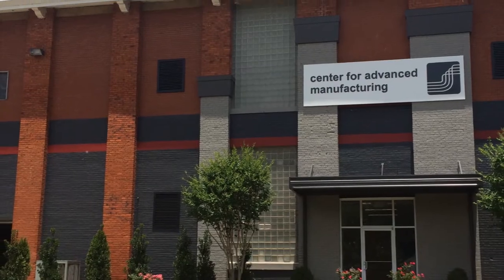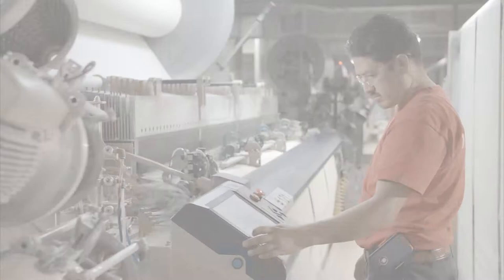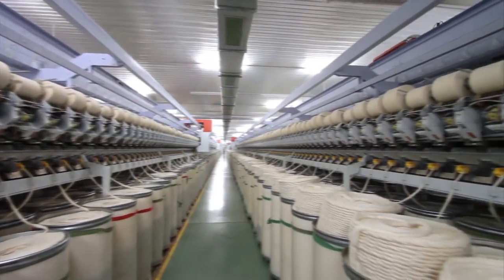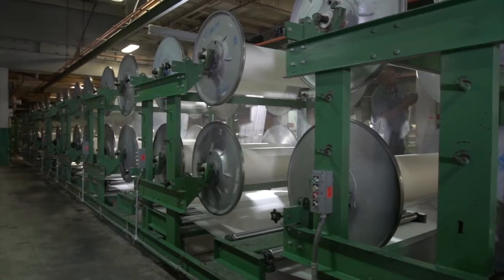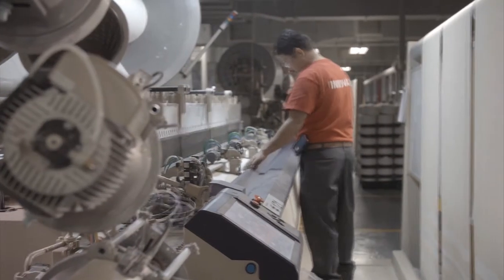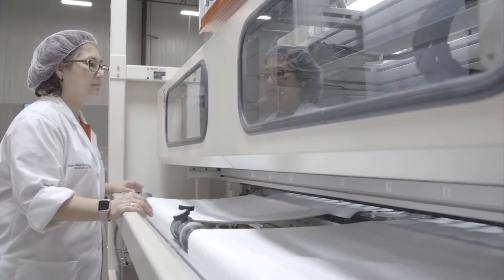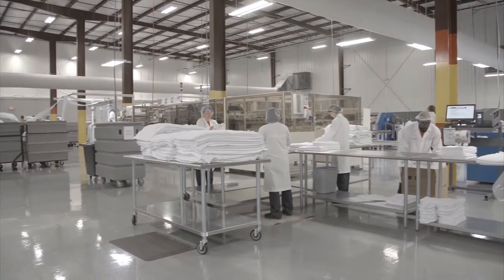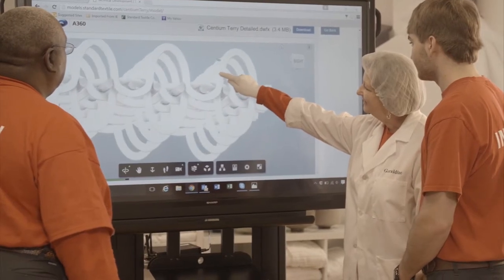Smart Manufacturing | Standard Textile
Standard textile is creating a model of advanced manufacturing for textile production in the United States.